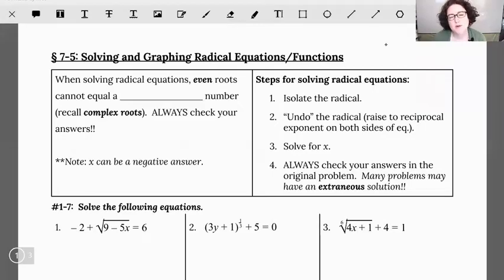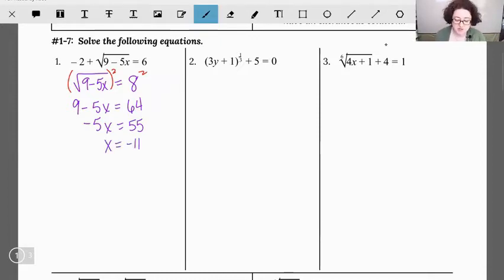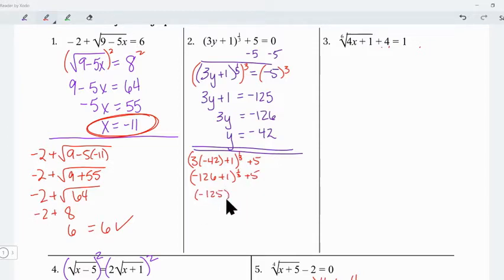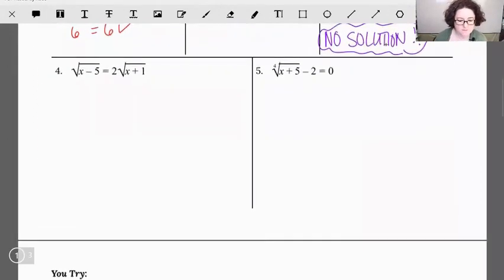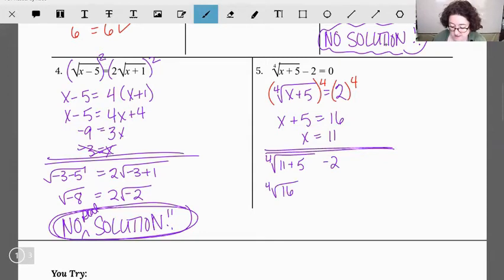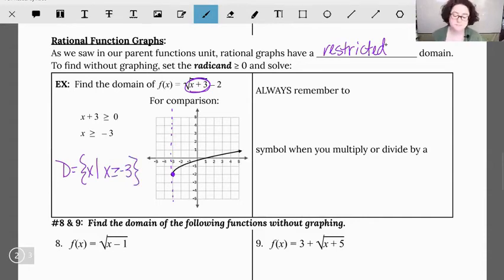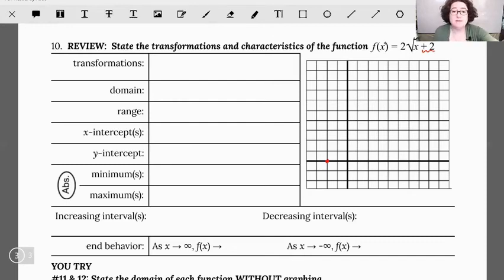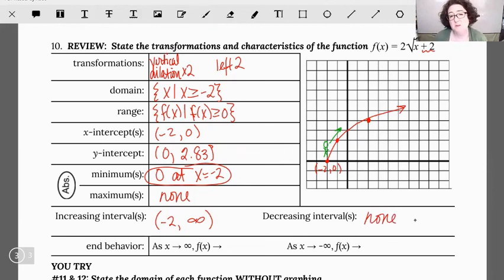7-5 Video (S2): Solving and Graphing Radical Equations/Functions